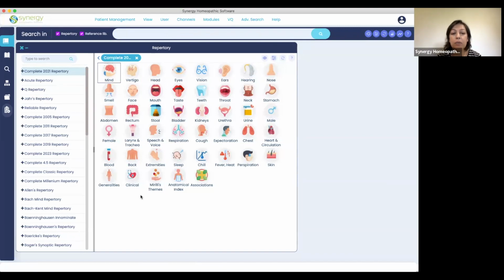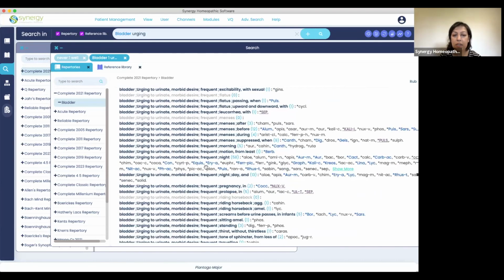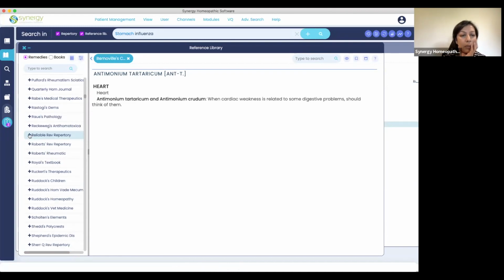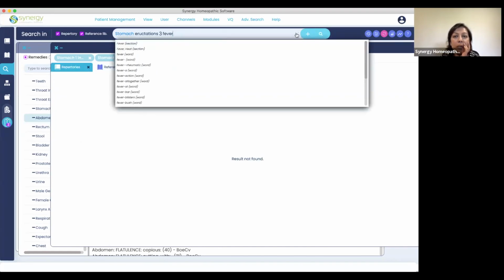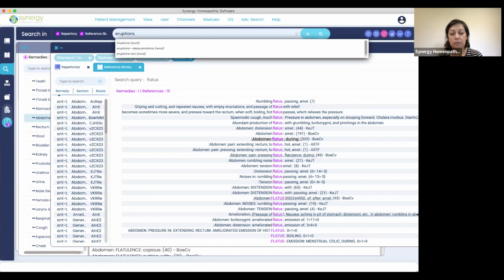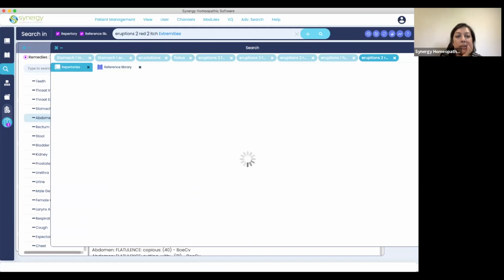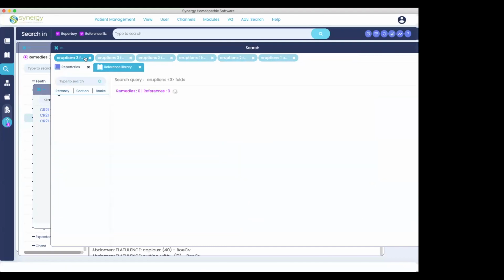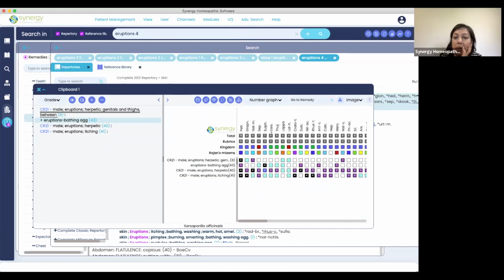SHS 1.3 Intermediate/Advanced Training - August 25, 2023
Roopali demonstrates how to search for rubrics in this valuable training. As you will see, there is more than one way to go about it! We'll be happy to offer guidance.